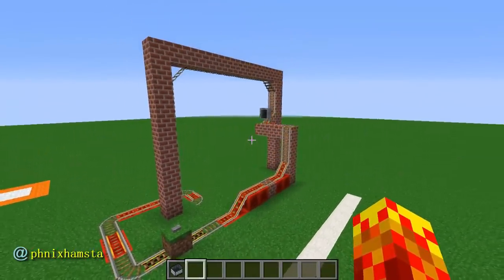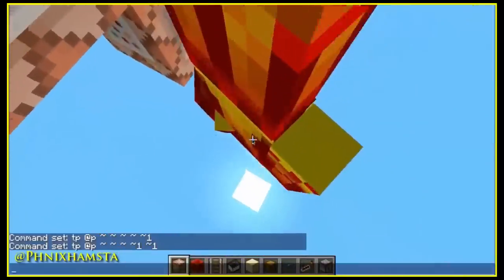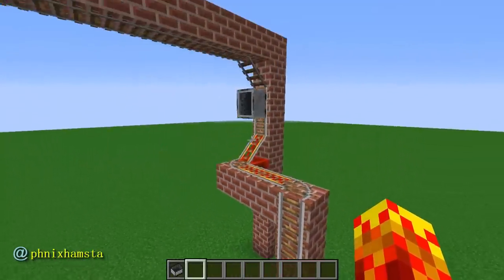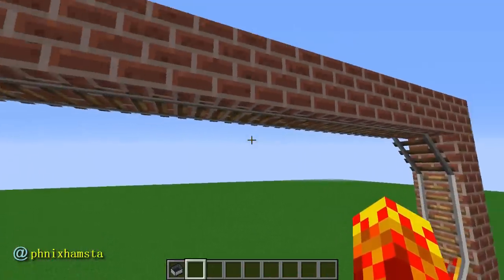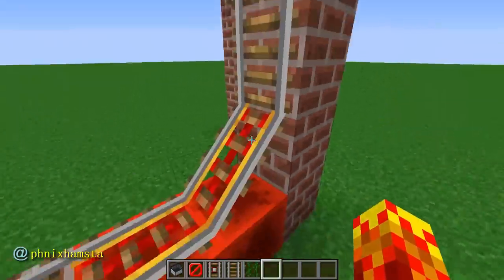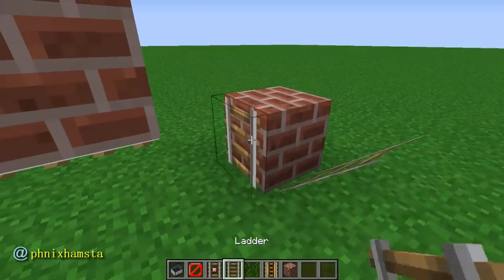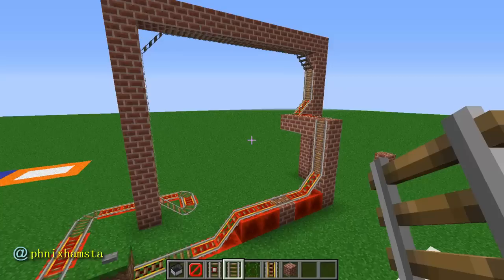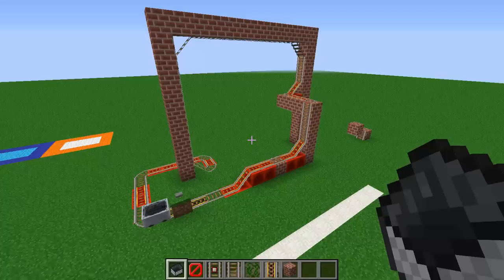Minecraft | Cursed Images 11 (Vertical Minecarts)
It's your weekly dose of therapy promises.
Featuring:
- Rails that go up
- Rails that go down
- Minecarts that do as they please

Here's a subreddit for submissions!